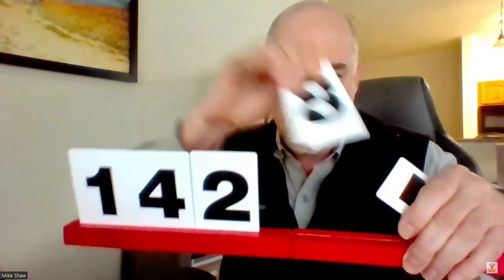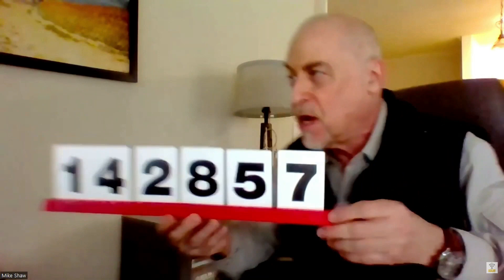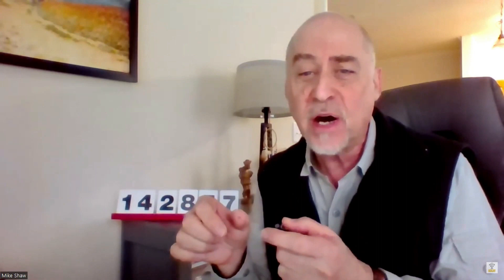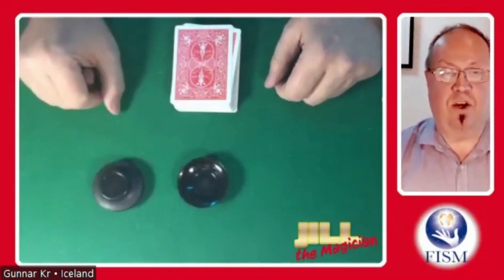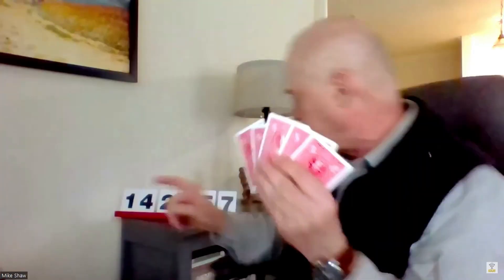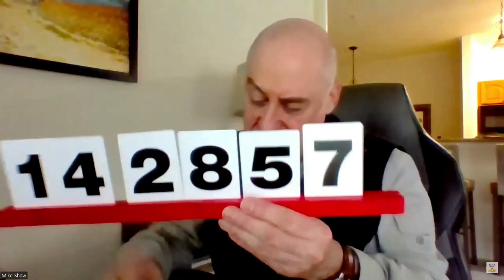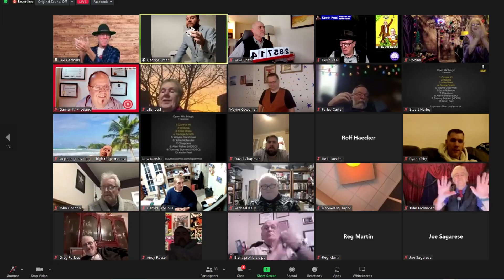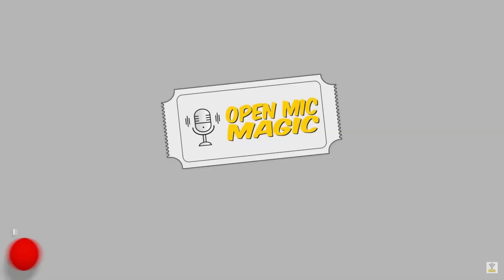Number and Dice Calculation Trick - Open Mic Performer Mike Shaw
This is my performance of a number calculation effect. I liked the idea of multiplying a large number quickly by any number rolled on one die. I have adapted it for Zoom performance, but in live performance, the spectator does not tell me the number rolled.

I've edited this video to enhance the viewing which is limited when recording from Zoom sessions by adding some B-roll reaction shots, re-arranging the actual footage of Gunnar's dice rolls, and I added an applause track at the end.

The full unedited show is at The Open Mic Magic Show here
on YouTube at Open Mic Magic